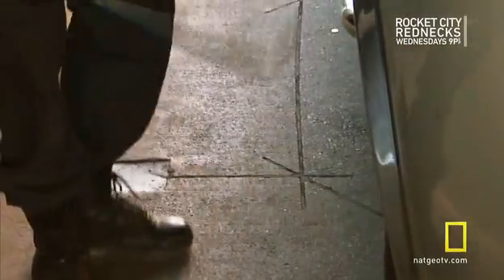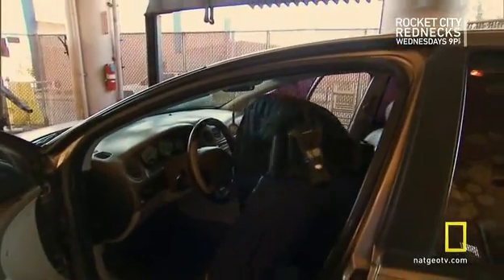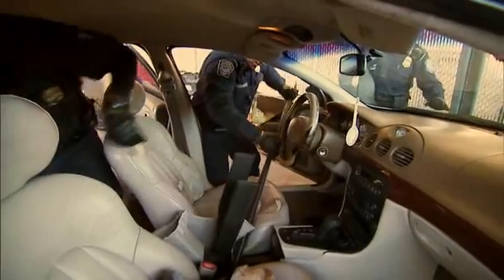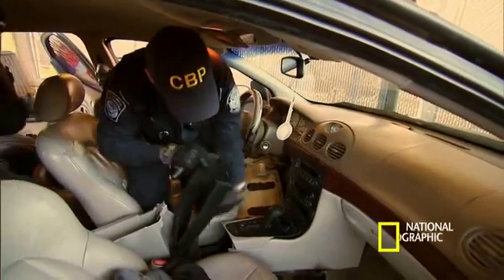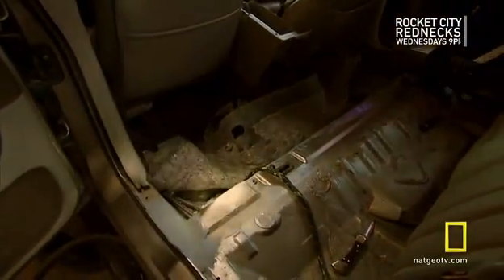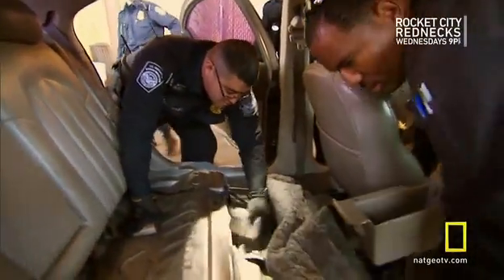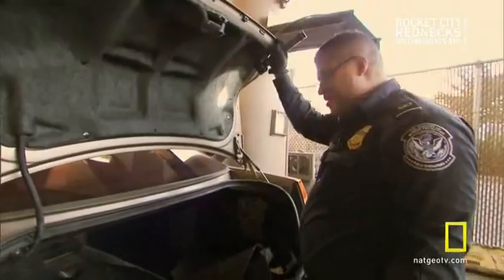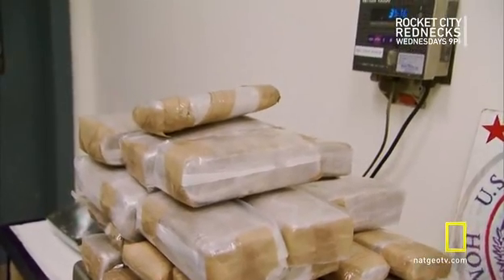Chrysler 300m Border Wars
Footage from s03e07 of Border Wars on National Geographic; agents searching a Chrysler 300m.